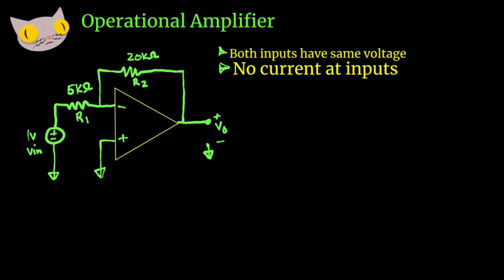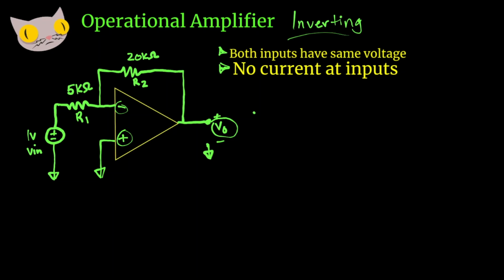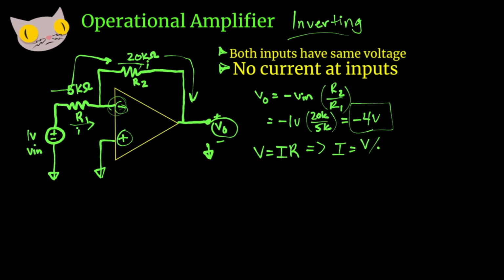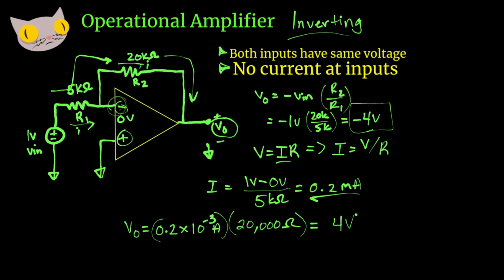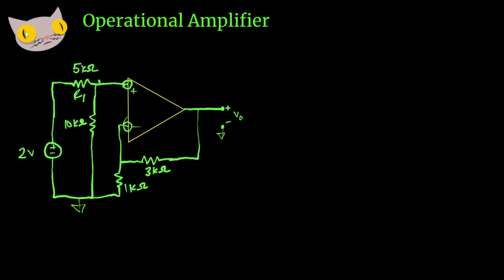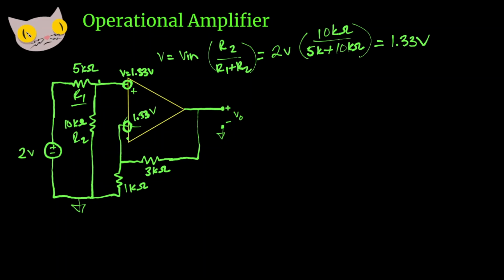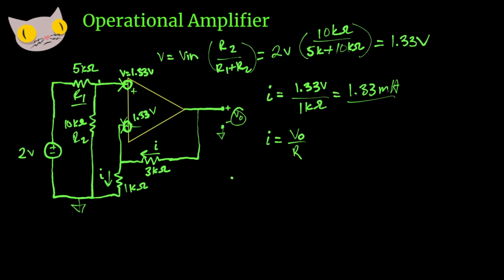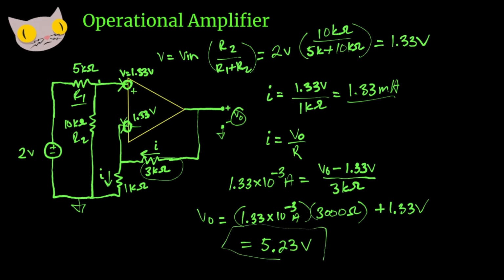Op Amps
In this video, we go though a couple quick examples of some common operational amplifiers you may encounter.

CORRECTION: For the last problem, Vout is about 5.3V, not 5.23V.